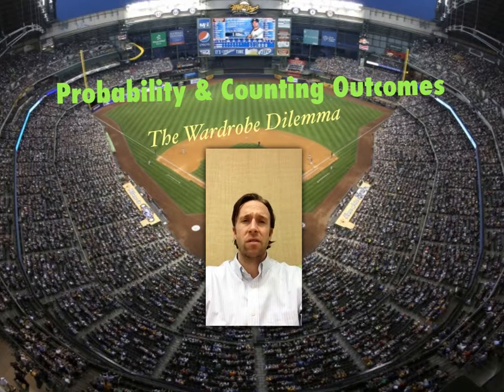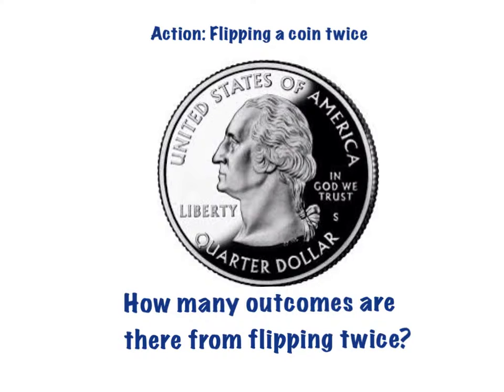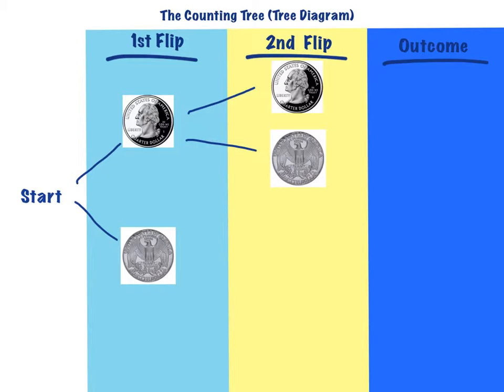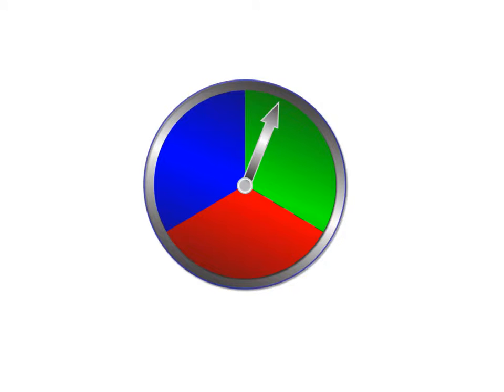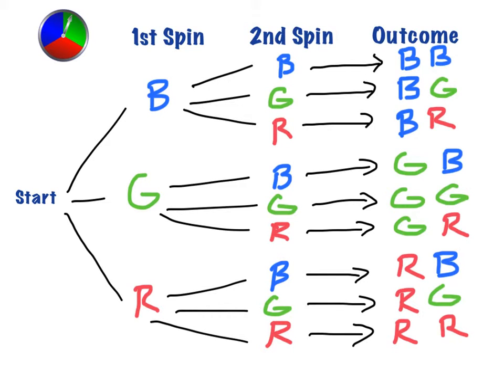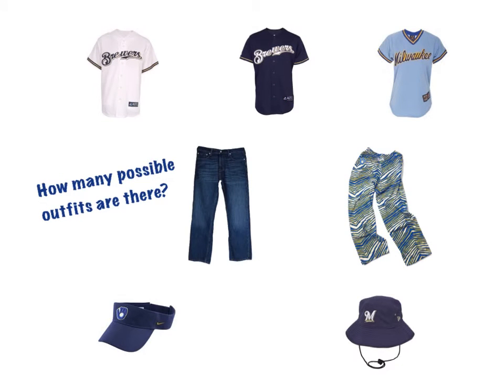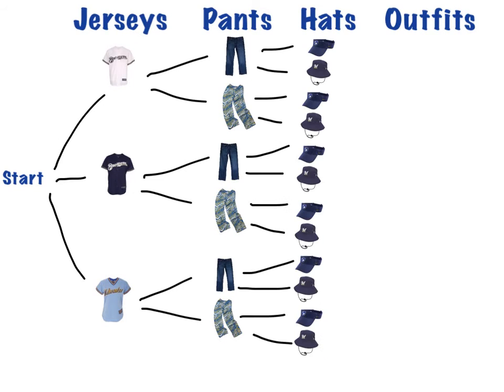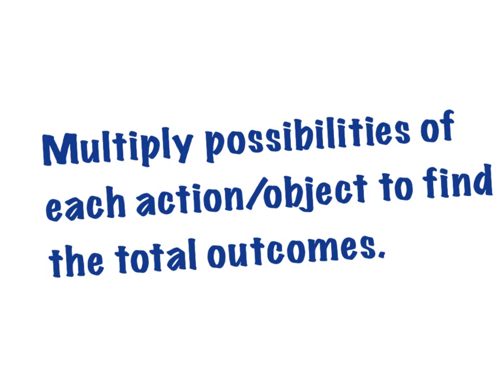Probability--Tree Diagrams--HaugoMATH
Help me plan the perfect outfit for a baseball game as we explore tree diagrams.